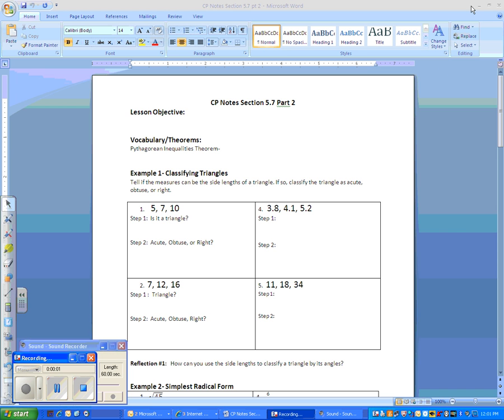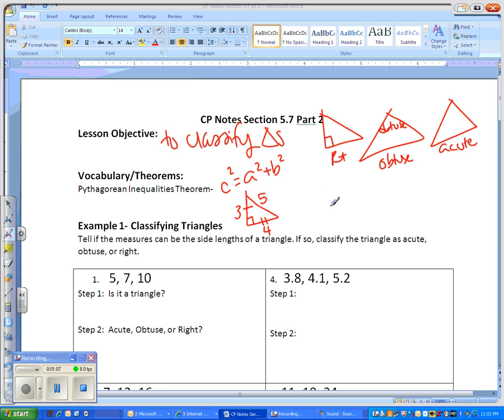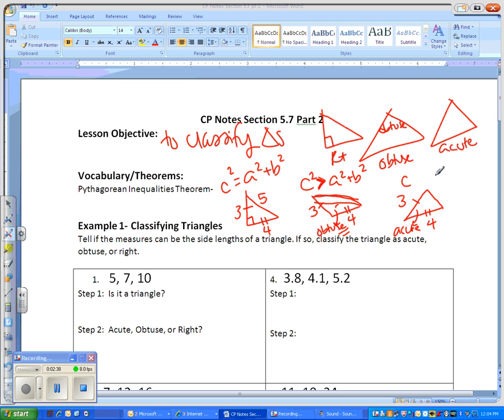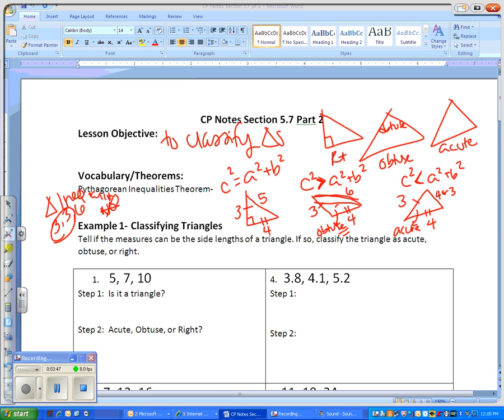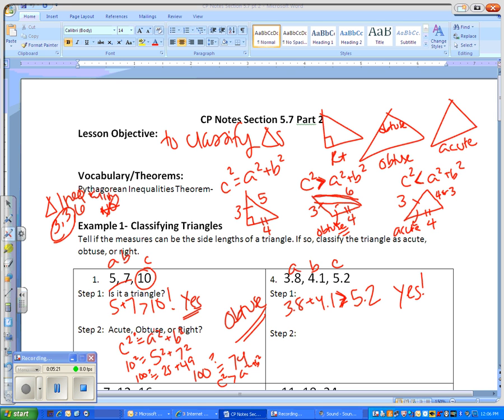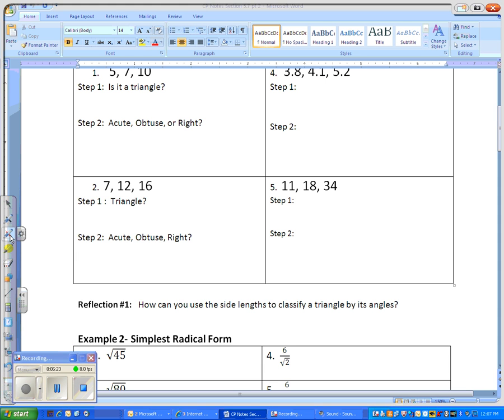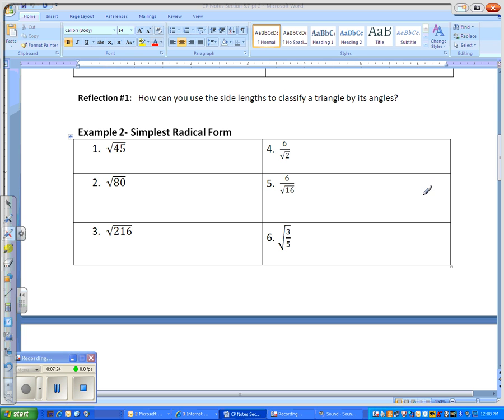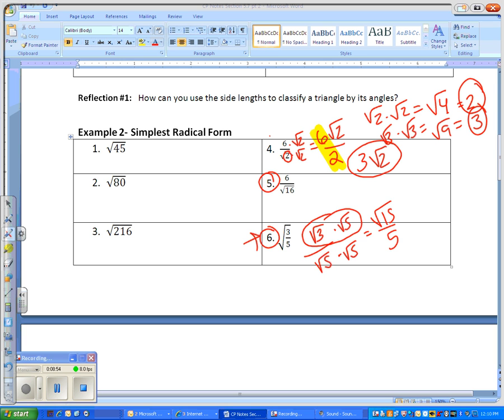Geom CP 5.7 notes part 2.wmv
5.7 notes on Pythagorean Triples and Pythagorean Inequalities Theorem